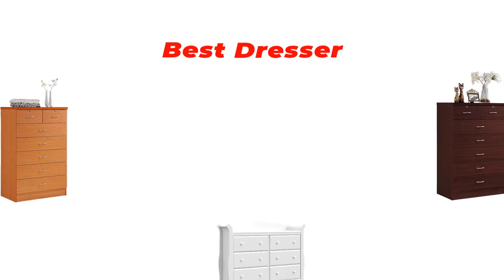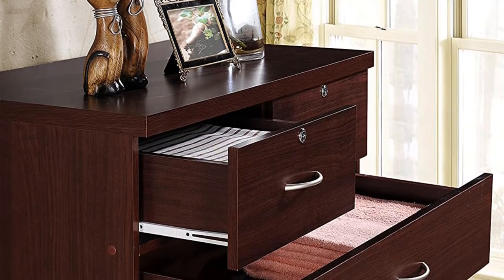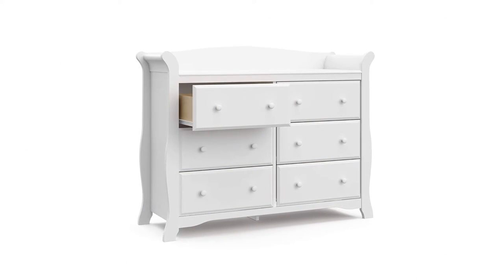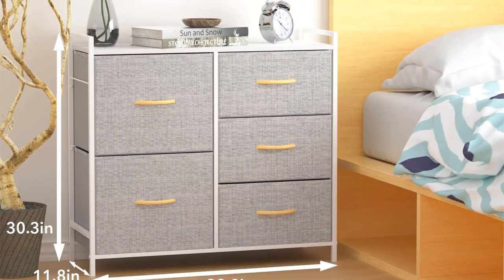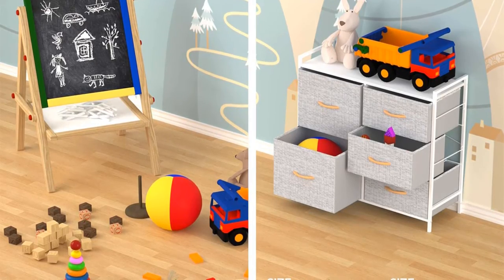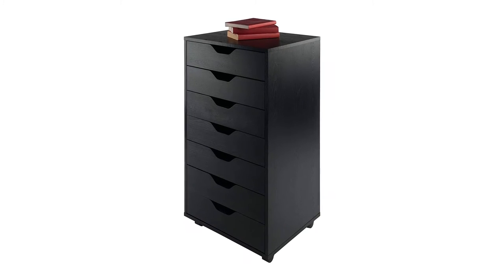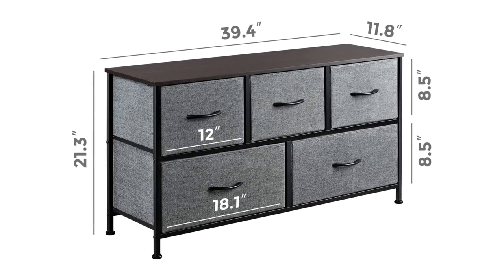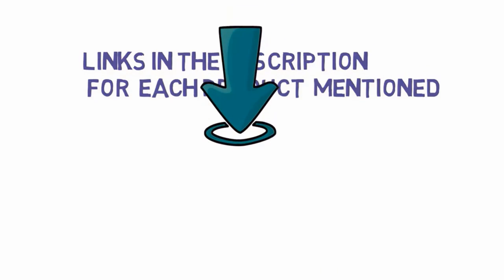✅ Top 5: Best Dresser On Amazon 2020 With (Buying Guide)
Top 5 Best Dresser on Amazon 2020

☄️1. Hodedah Mahogany 7 Chest of Drawers with Locks.
📌US Prices
📌UK Prices
📌CA Prices
☄️2. Delta Children Clermont 6 Drawer Dresser.
📌US Prices
📌UK Prices
📌CA Prices
☄️3. ROMOON Dresser Organizer with 5 Drawers.
📌US Prices
📌UK Prices
📌CA Prices
☄️4. Winsome Halifax Storage/Organization, 7 drawer.
📌US Prices
📌UK Prices
📌CA Prices
☄️5. WLIVE Dresser with 5 Drawers.
📌US Prices
📌UK Prices
📌CA Prices
☄️6. Zinus Louis Modern Studio Collection Soho Dining Table with Two Benches
📌US Prices
📌UK Prices
📌CA Prices
☄️7. Crown Mark Tyler 4-Piece Counter Height Table Set
📌US Prices
📌UK Prices
📌CA Prices

If you are looking for the latest & Branded Dresser on Amazon Then you are in the right place. Here I`m going to share with you the top Rated dressers which are best sold and reviewed in the last couple of months on amazon. Now Enjoy Your Product.
build a dresser, baby dresser organization, building a dresser out of wood, bedroom dresser,
bedroom dresser decor ideas, building ikea malm dresser, brimnes 4 drawer dresser assembly,
modern dresser white, dressers as nightstands, affordable dressers, overstock dressers, target chest of drawers, amazon dresser with mirror, easy to assemble dresser, white and walnut dresser,
modern dresser ikea, modern dresser with mirror, large capacity dresser, minimal dresser,
dresser design ideas, karis 5 drawer chest, dresser designs for bedroom, best dressers for small spaces, yozo modular wardrobe, why are dressers so expensive, chest of drawers with shelves on top, dressers under $500, dresser design with mirror, best cheap dresser reddit, best soft close dresser, ikea askvoll dresser review,oppland dresser, best changing table dresser, diaper changing table, best changing pad, ikea changing table dresser, best baby dresser, convertible changing table dresser, graco classic changing table, best folding changing table for baby, best changing table for twins, changing table target, changing table walmart, summer infant contoured changing pad,
nursery dresser changing table, baby dressers under $100, best nursery dresser, grey baby dresser,
baby changing table topper, ashley furniture, ikea dresser, dressers at ikea, princess dresser,
kids dressers, dresser for changing table, dressers for teenage girl, kids dresser ikea, babyletto dressers, cheap kids dresser, kids dresser with mirror, best kids dress, girls dresser with mirror,
delta children universal 6 drawer dresser, kids dresser, ikea kids dresser, delta children haven 6 drawer dresser, baby boy dresser, safest dressers for toddlers, boy dresser furniture, childrens bedroom dressers, The Best Five;